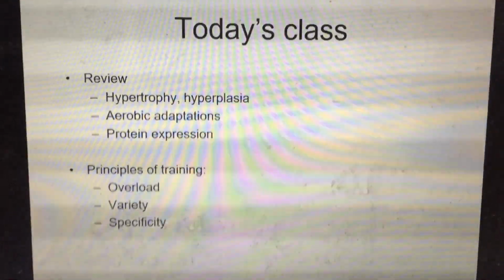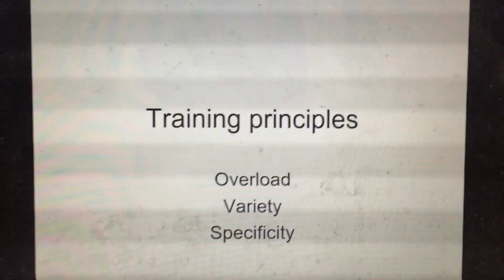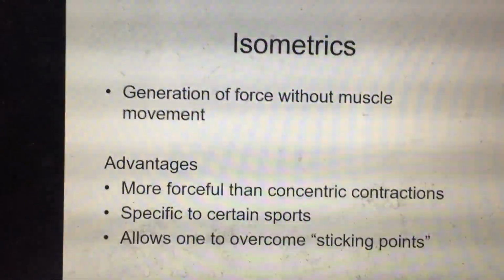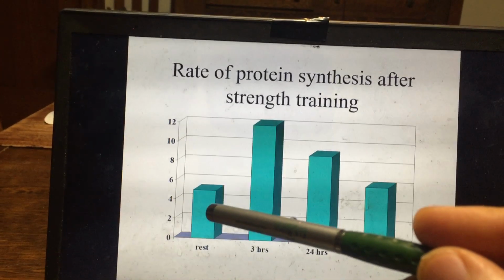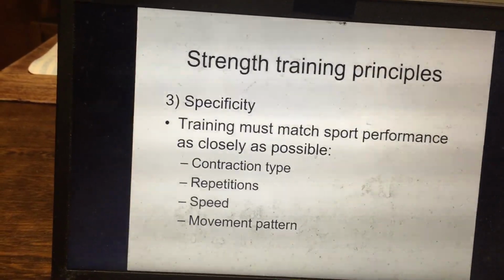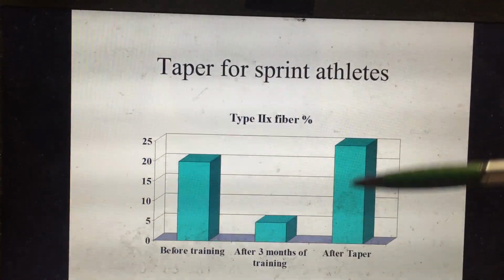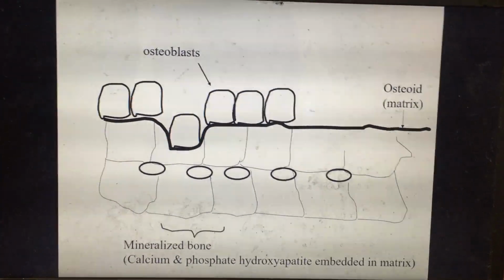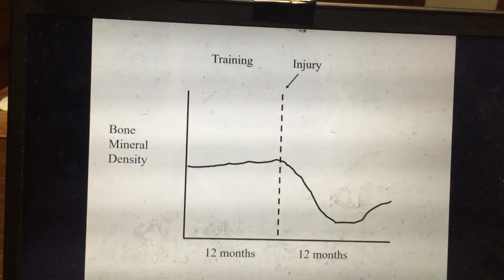Kin 225 April 6